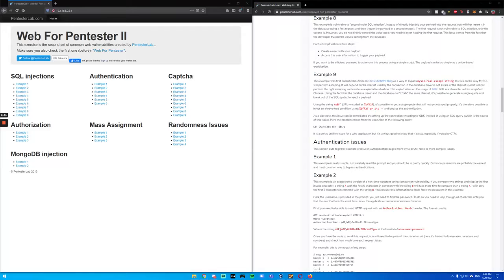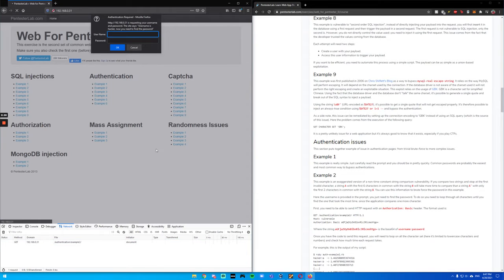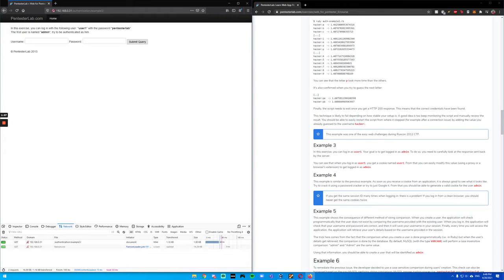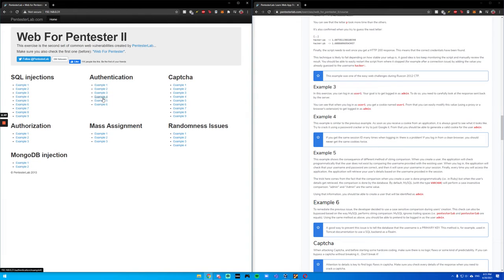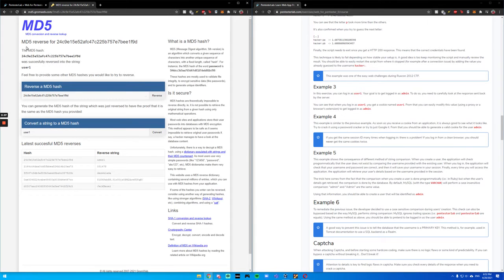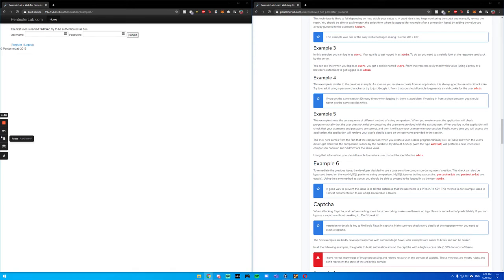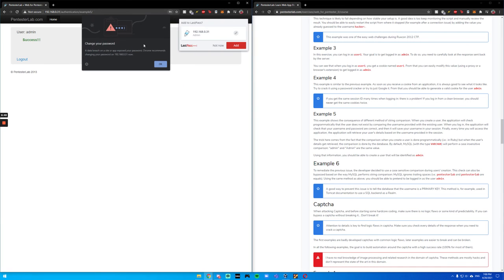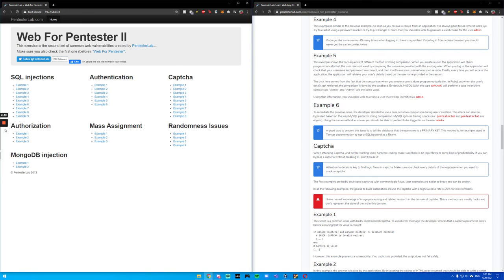WEB PENTESTER II AUTHENTICATION